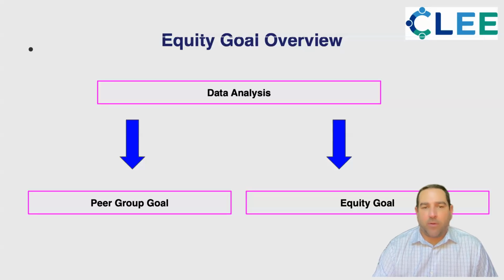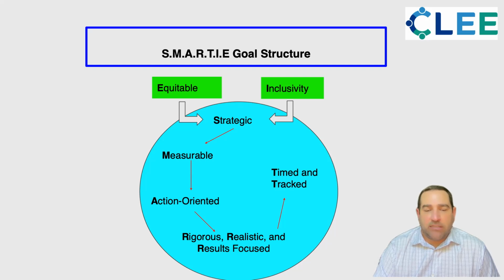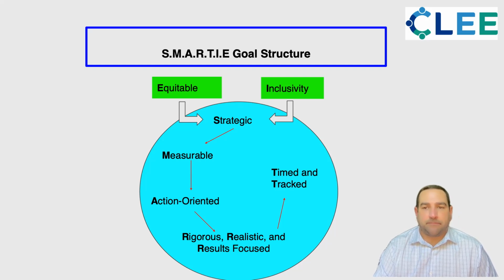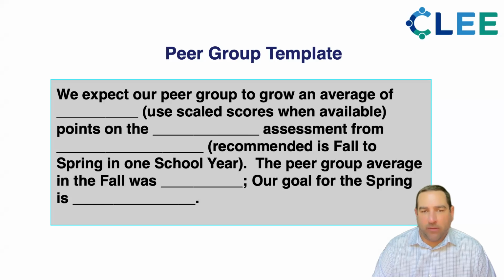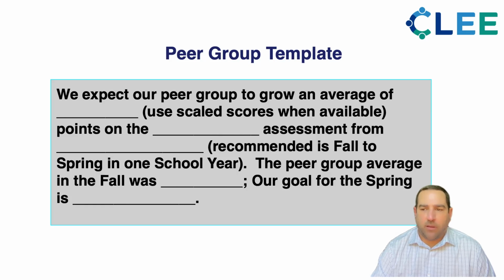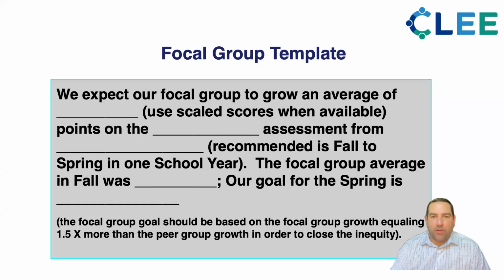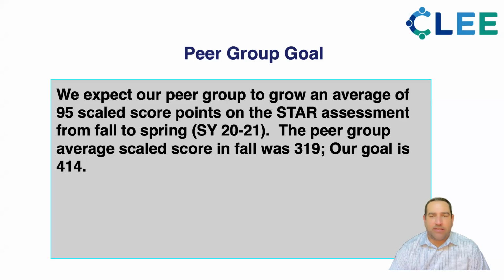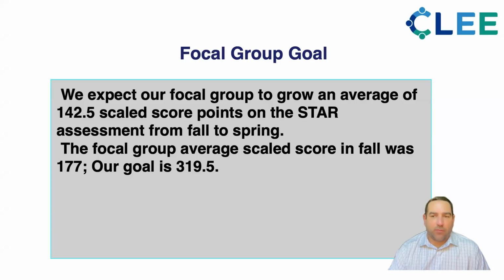Equity Goals Final Version 1